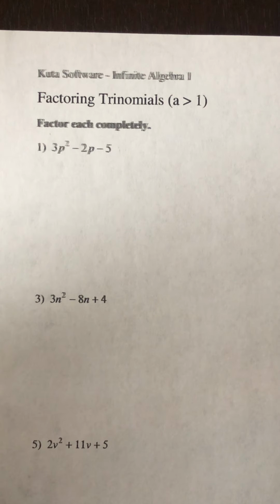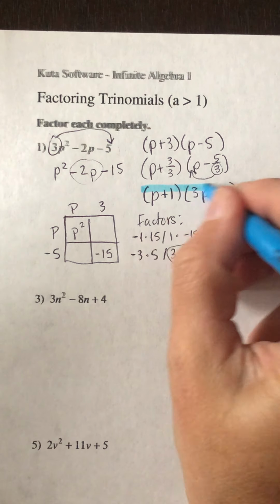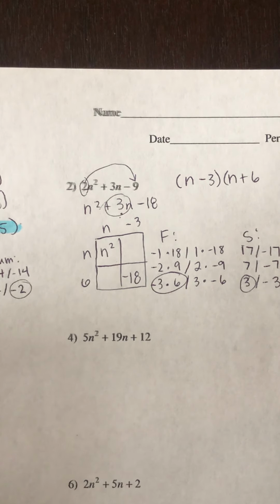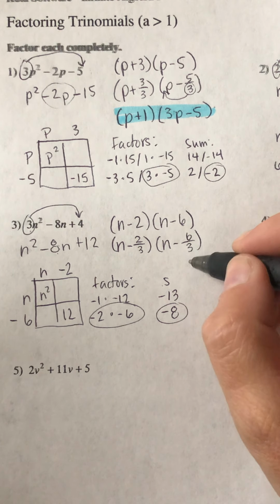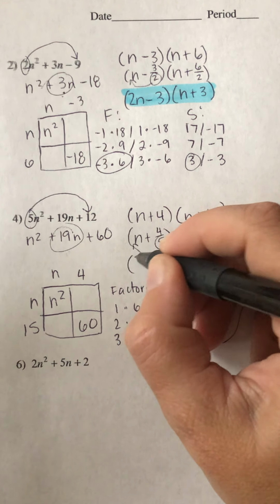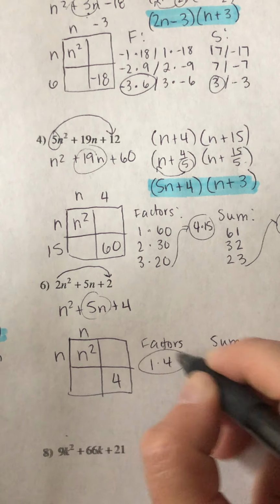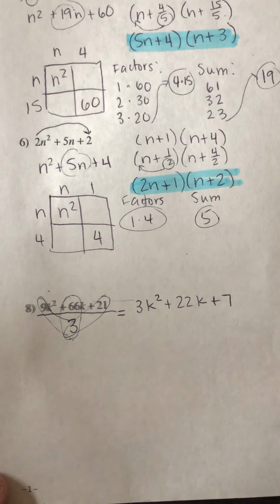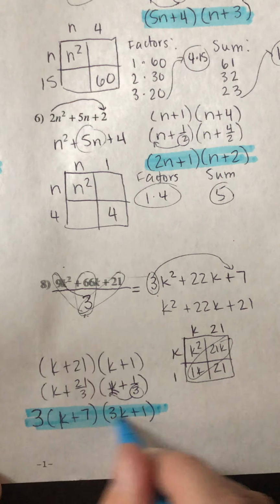Factoring Trinomials a greater than 1 answer key